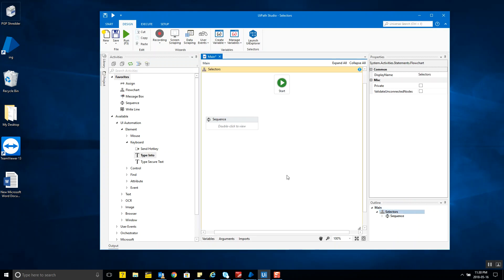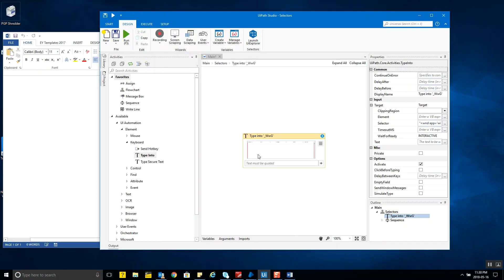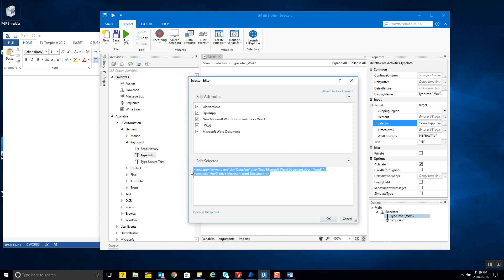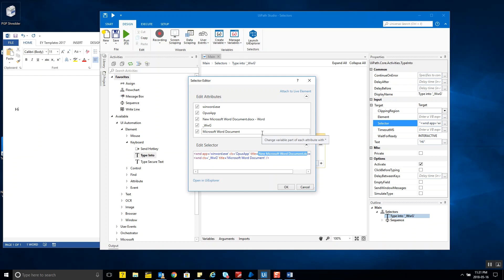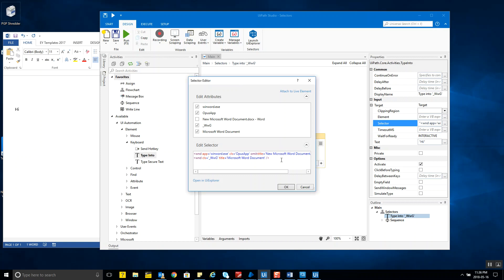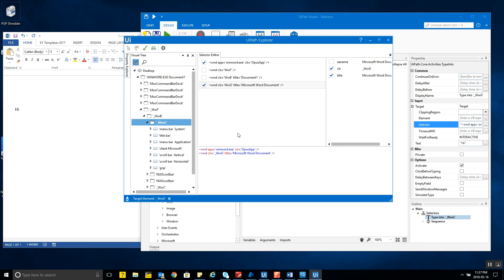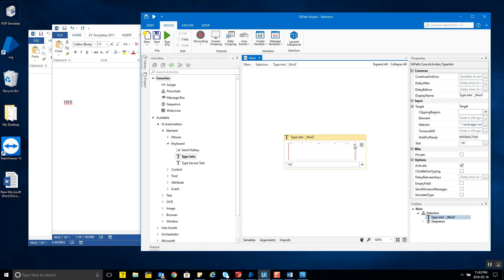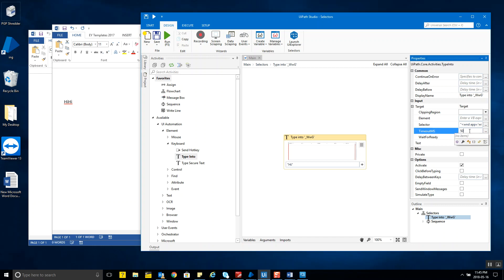13 Selectors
2. For online tutorial, we have dedicated UiPath courses along with practical demo videos to make the learning process efficient and productive. Here are a few sites these can be found:
On Udemy, you can access only the courses you intend to watch.
On SkillShare, you can access any courses available on site at a monthly subscription.
For free 2 months premium subscription to SkillShare, please signup using this